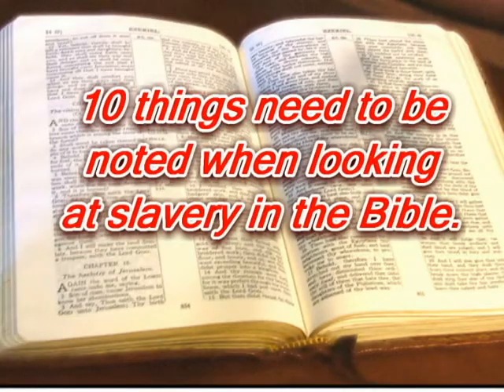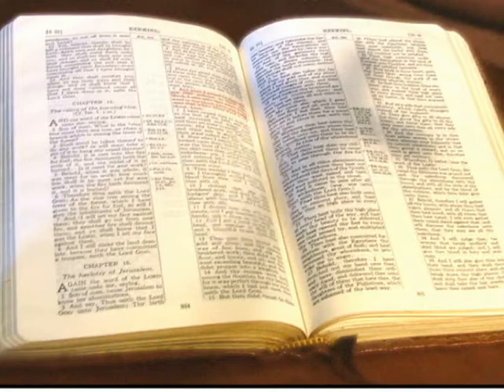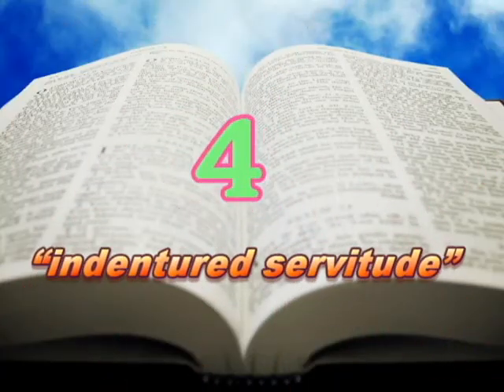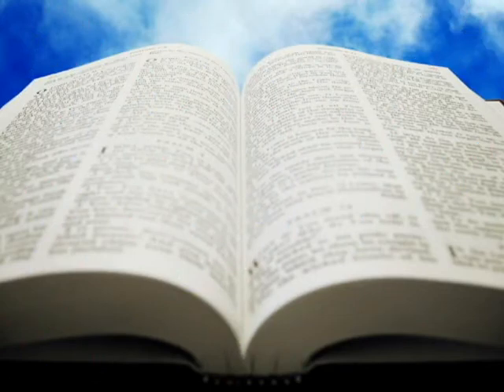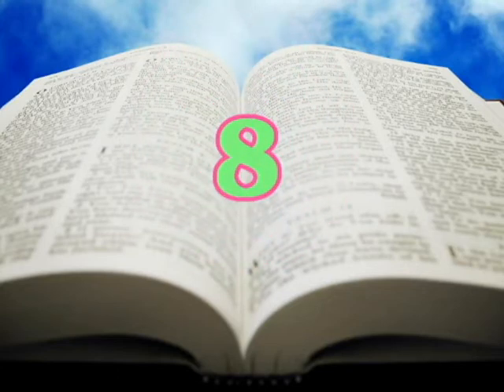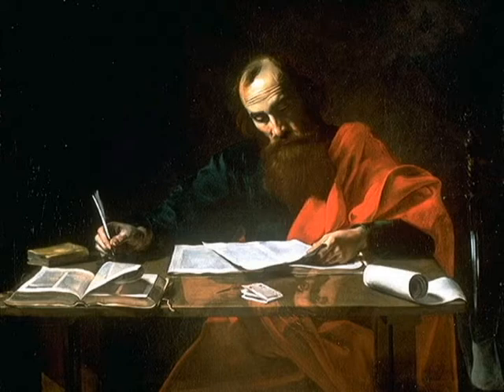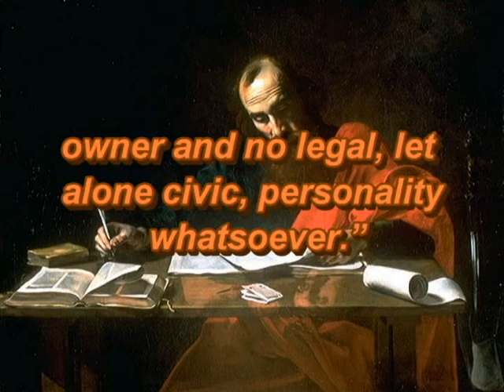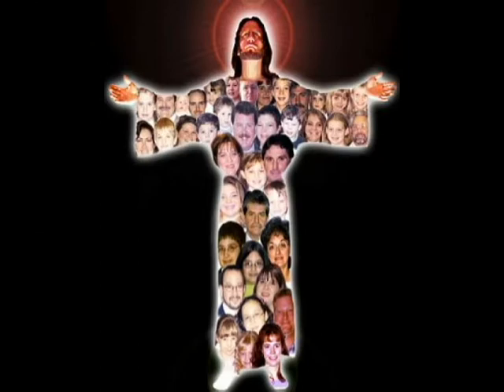The Bible and Slavery